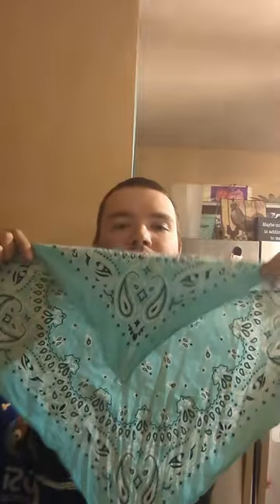how to tie a bandana on your head for blue collar work and welding.